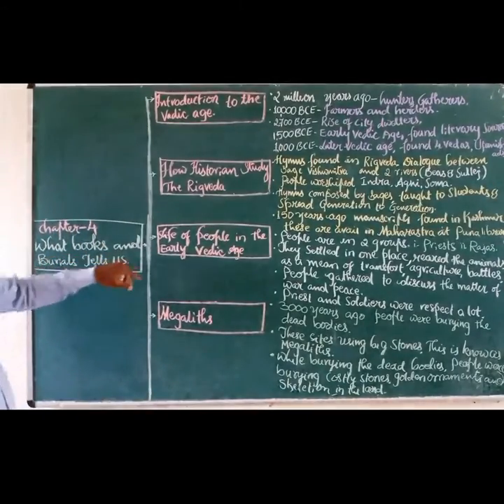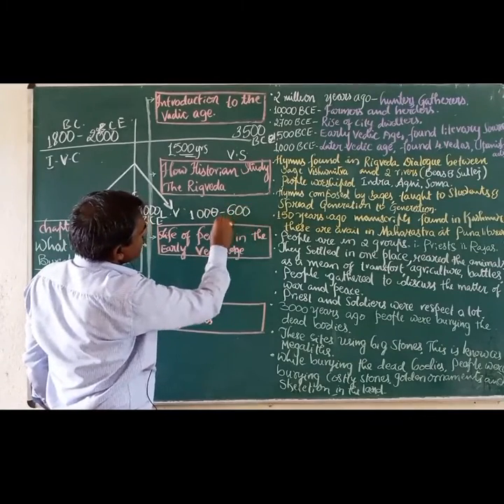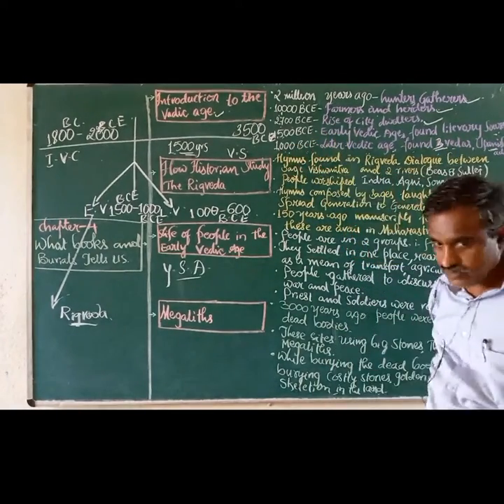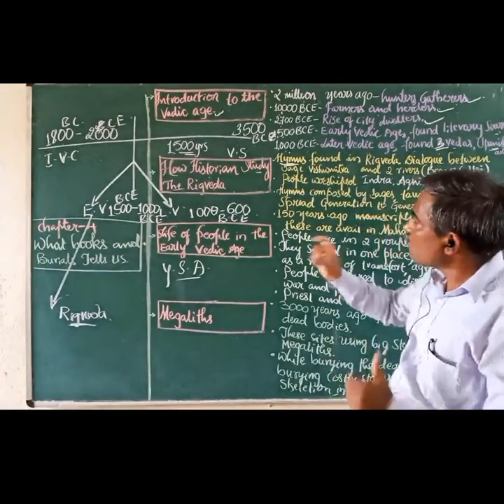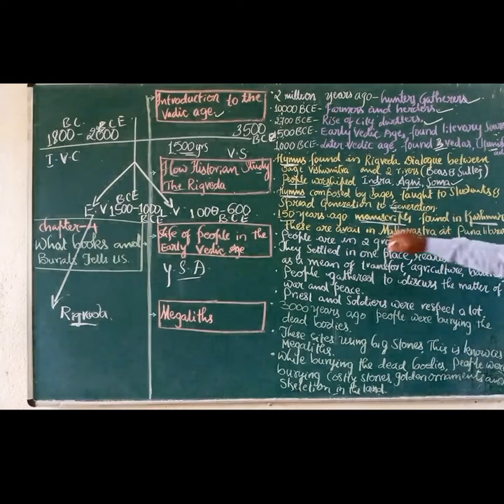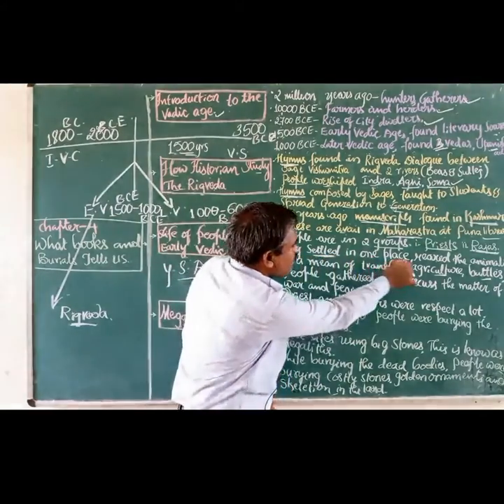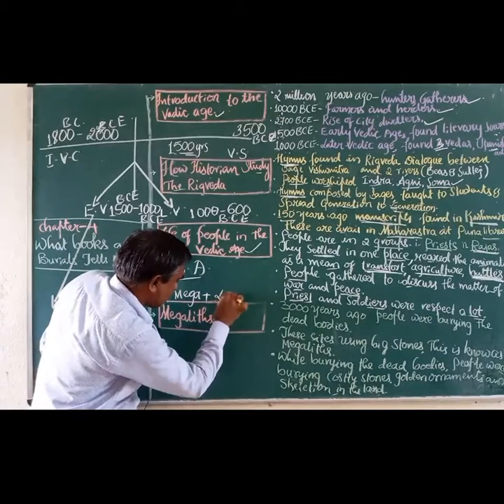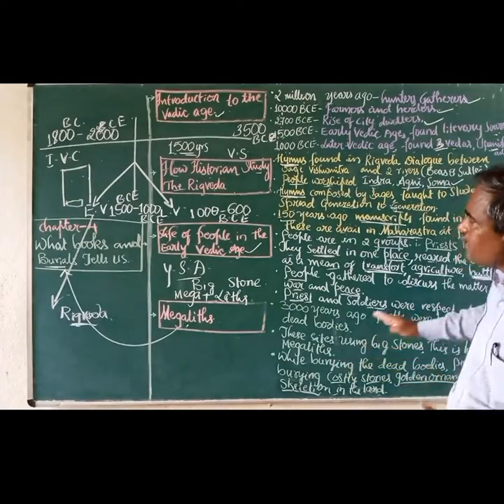What Books and Burials tells us. By Navali Rudresh.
What the Video.